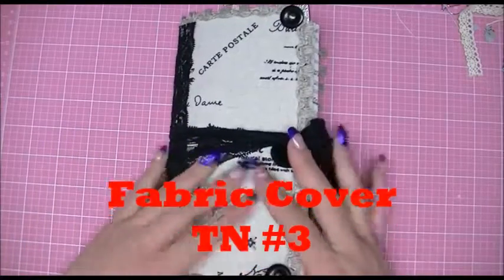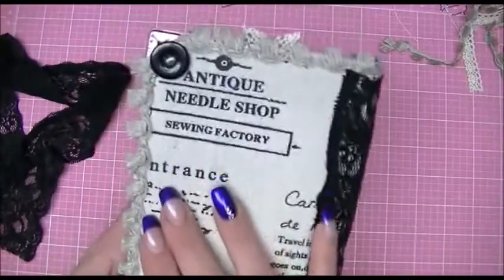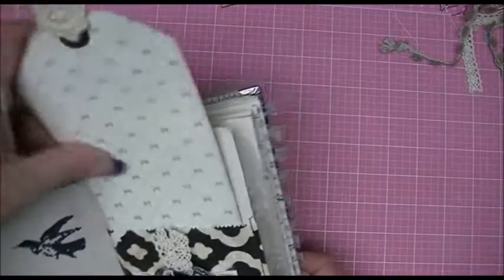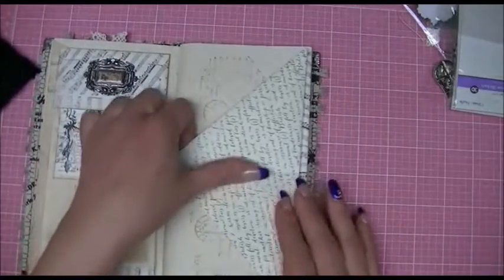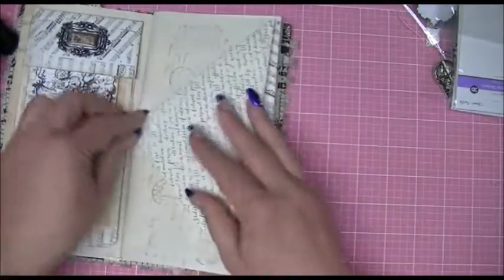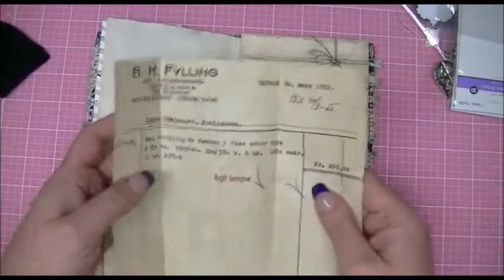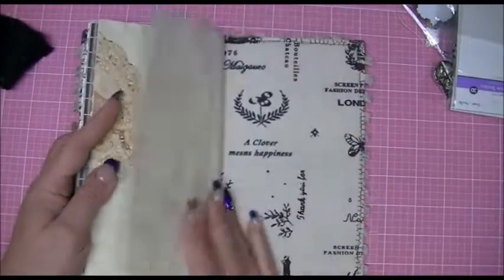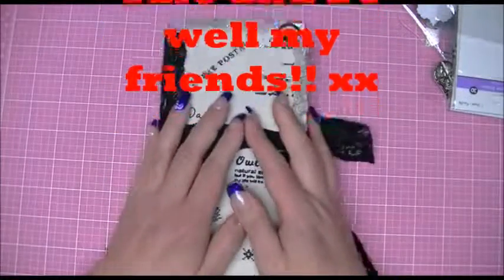Fabric Cover TN style #3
Today I am sharing the third journal I made using some fabric I purchased at the $ store. This is my first TN style journal and I just love it! TFW and hope you are all safe and well. xx